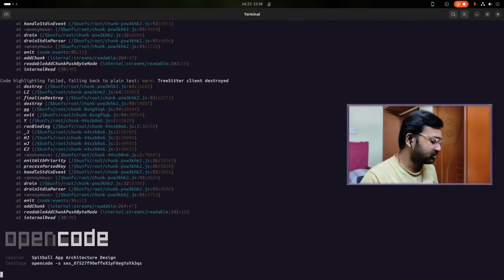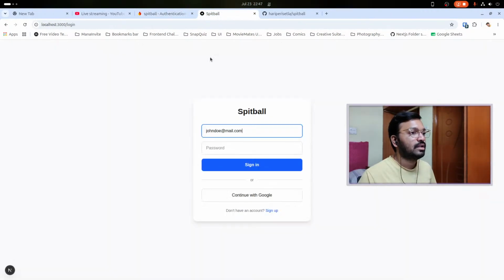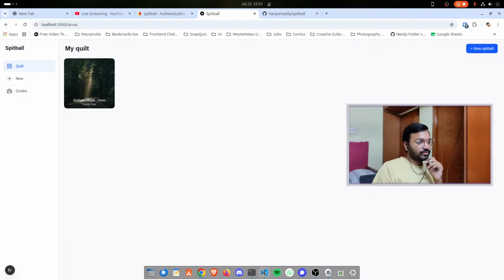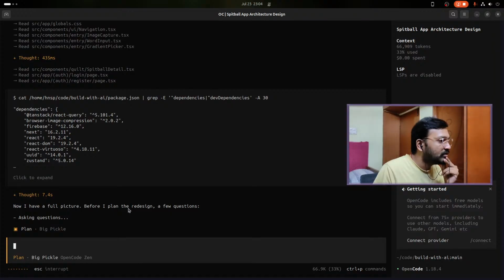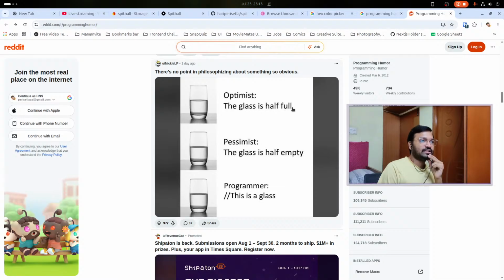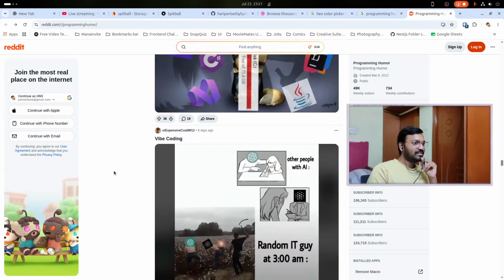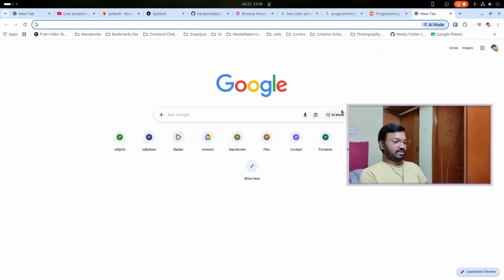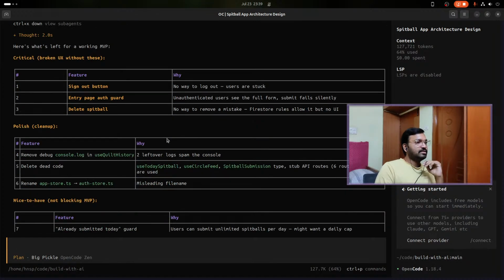Let AI Build For Me | AI's coding. I'm supervising | Github, UI Enhancement